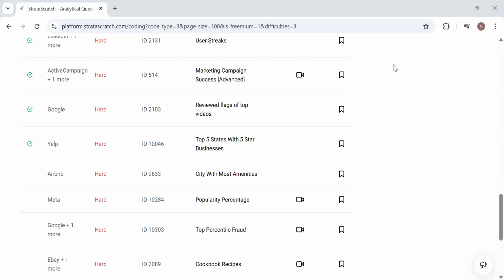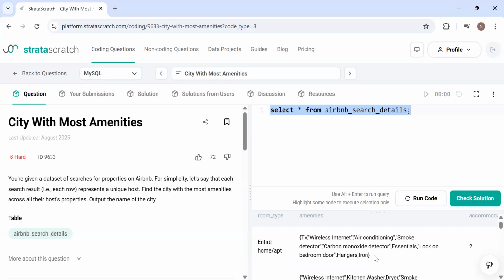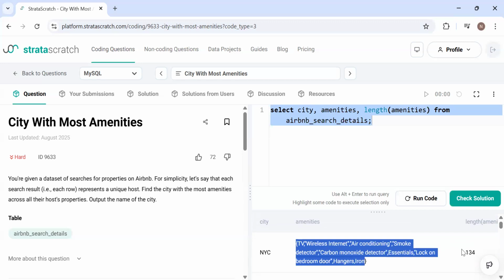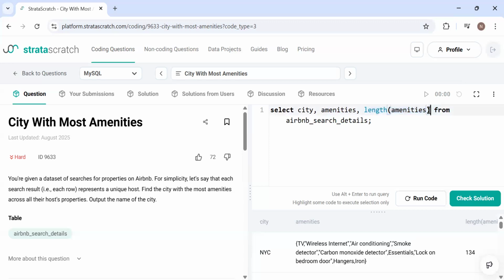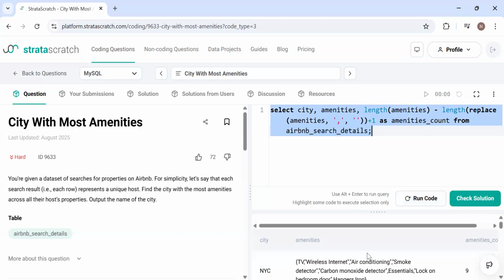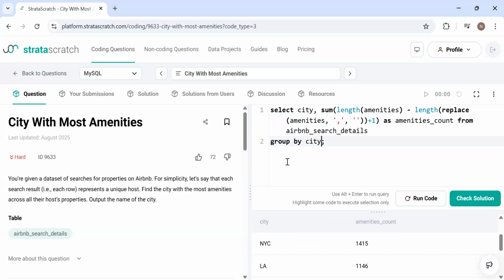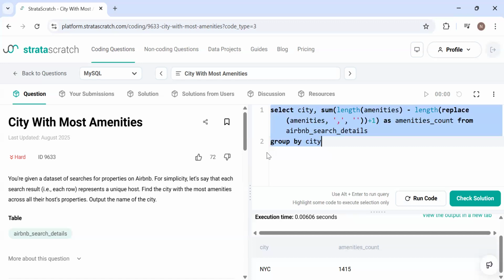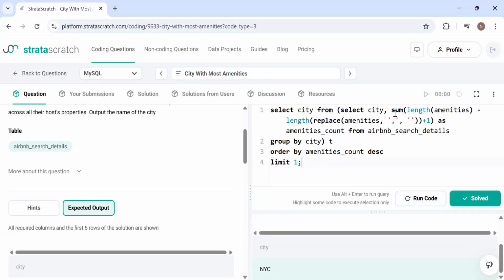Day 73/100: City With Most Amenities Using SQL